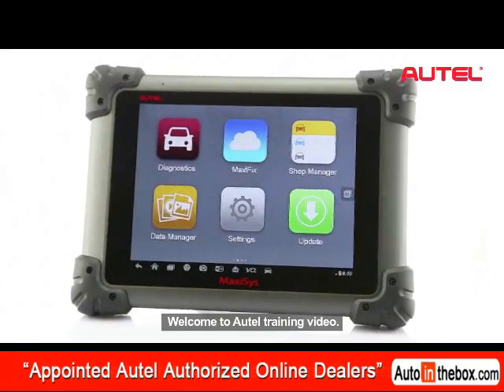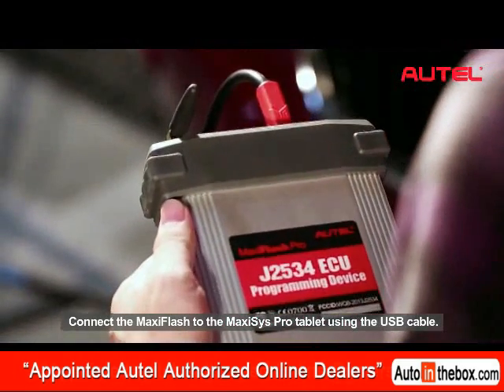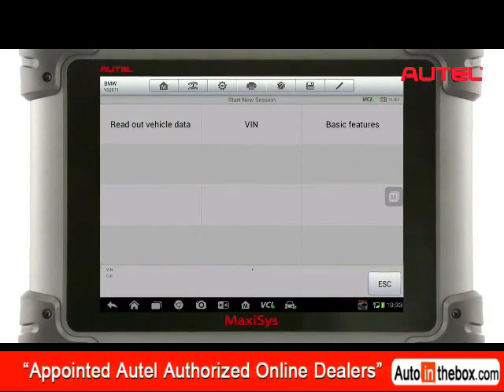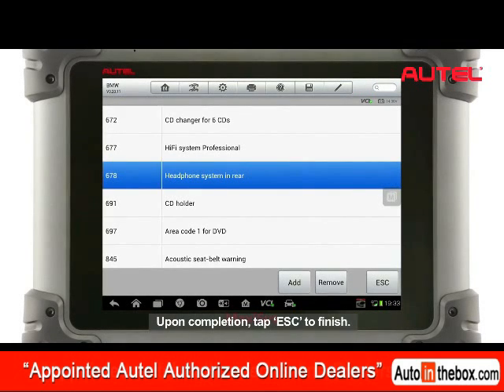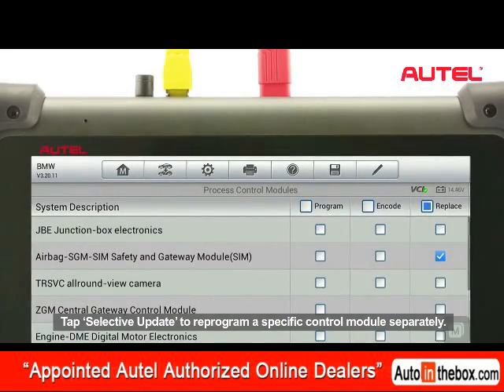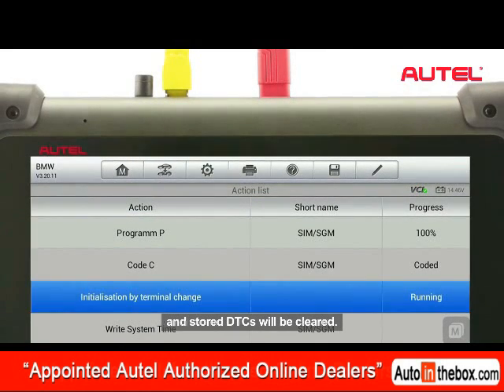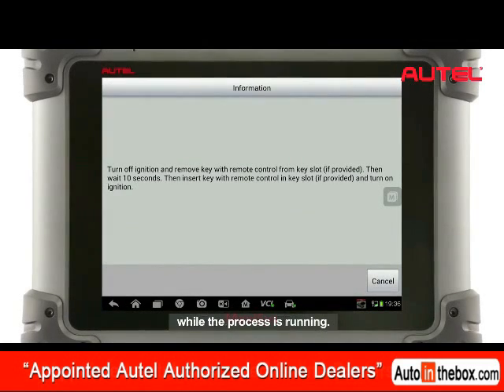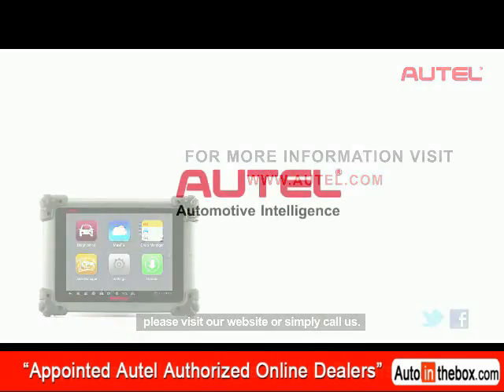How to use ECU programming on Autel Maxisys Pro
It is an instruction video about ECU programming on Autel Maxisys Pro.